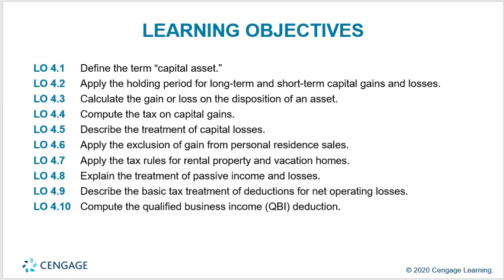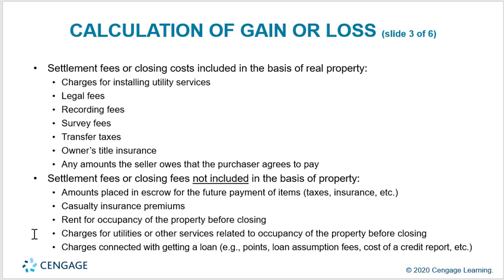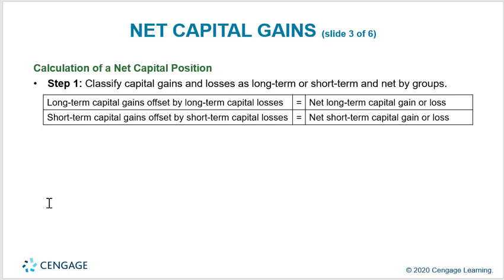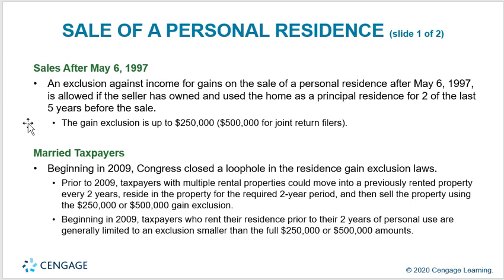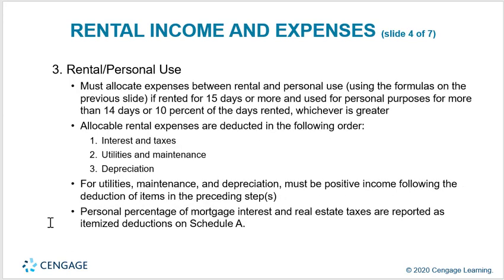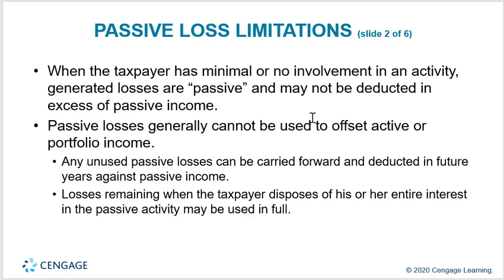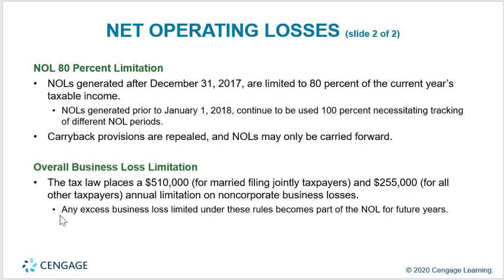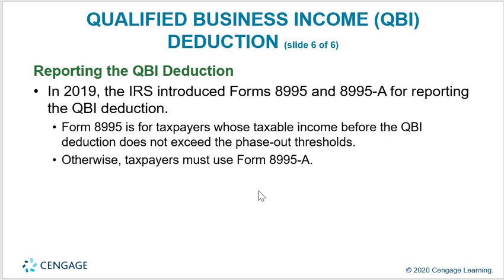CHAPTER 4 Additional Income and Qualified Business Deduction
Discuss Capital Assets, Short Term Gain, Long Term Gain, and Qualified Business Deducation.